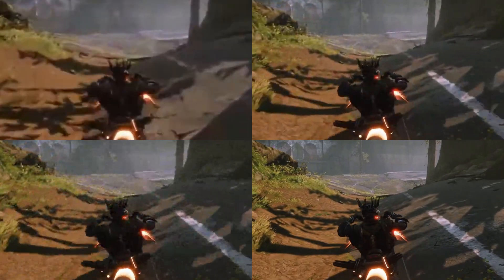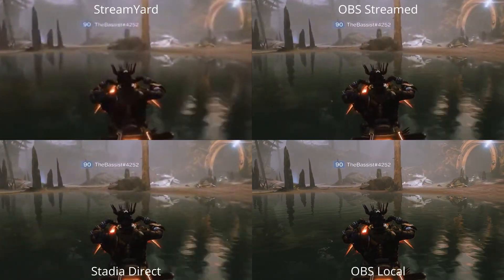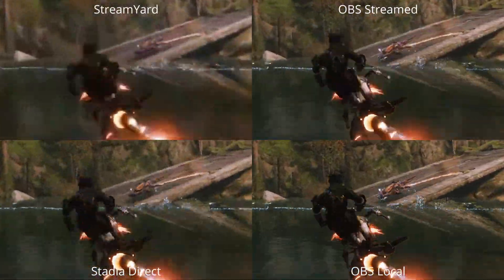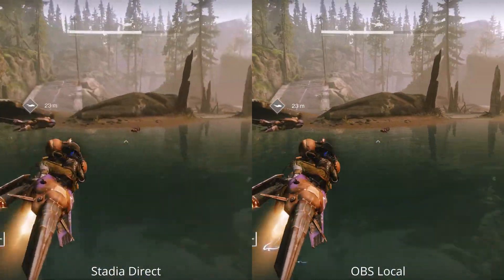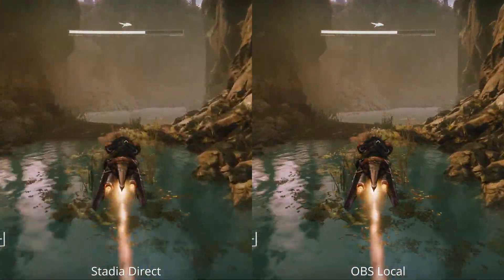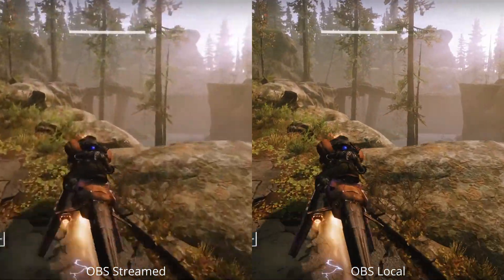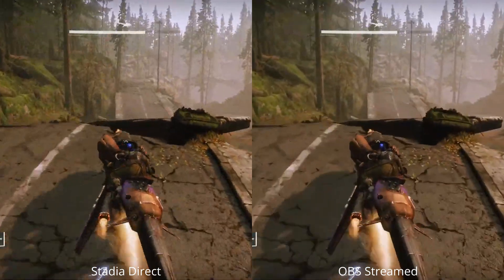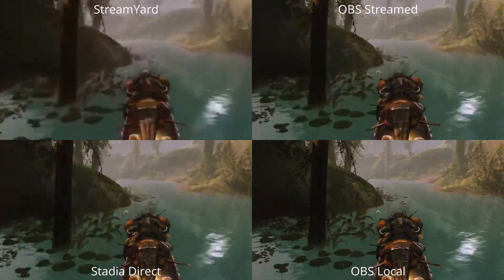Stadia Direct Streaming compared with OBS, StreamYard, & Local - Is it any good?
Testing out Stadia Direct Streaming against the popular streaming methods of Direct Streaming from OBS, Local OBS Recording and using Streamyard Free to stream your gameplay to youtube.
Stadia Direct streaming to youtube launched on December 7 and we thought we would test it against the mainstream methods.

OBS Local recorded at 38Mbps
OBS Streamed at recommended 9Mbps
Streamyard is unknown but capped at 720p/
Google Stadia direct to youtube bit rate seems dynamic, but not known for sure on the bitrate.

Intro: 0:00
Blind Comparison: 0:05
Comparison: 1:26
Stadia Direct vs Local: 2:42
OBS Direct vs Local: 3:23
Stadia Direct vs OBS Direct: 4:17
Final Thoughts: 4:52